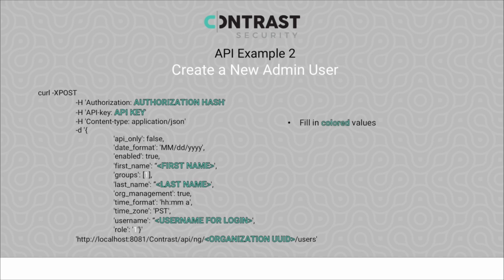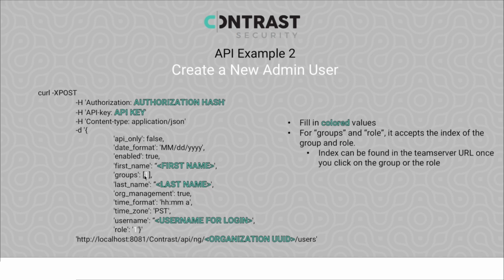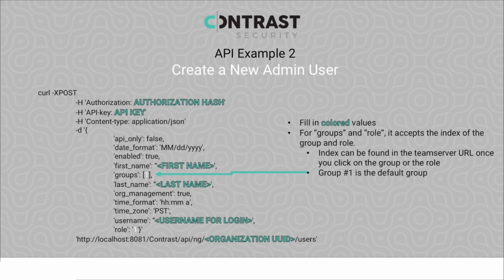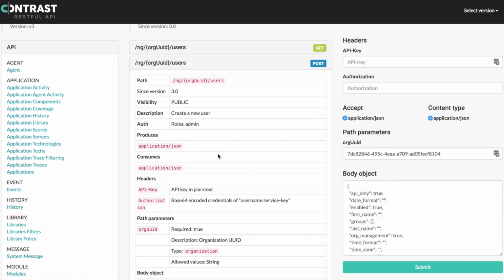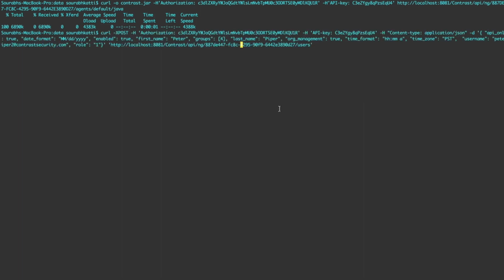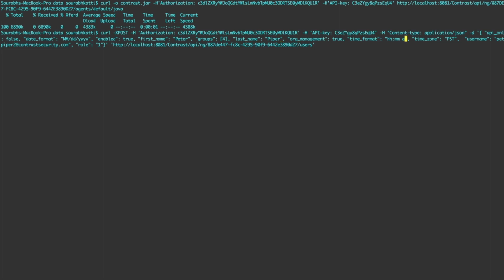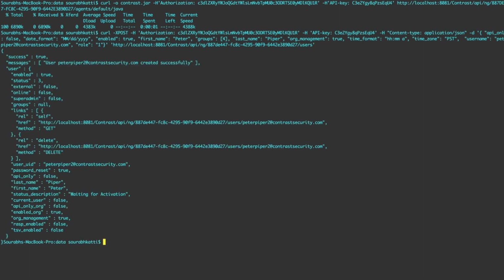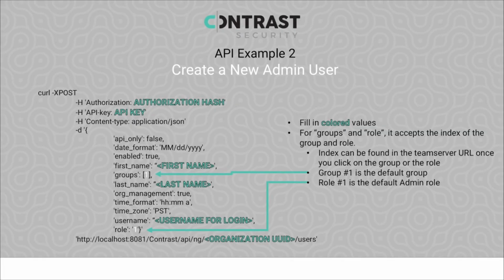Contrast API: Create a New User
Learn how to create a new user in the Contrast UI with a single API command